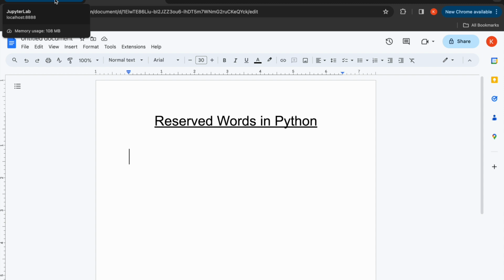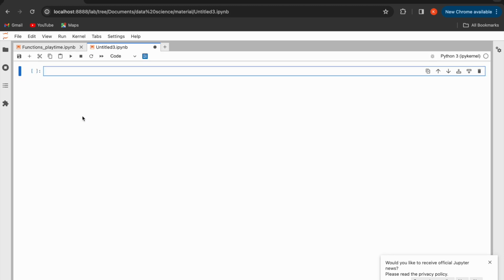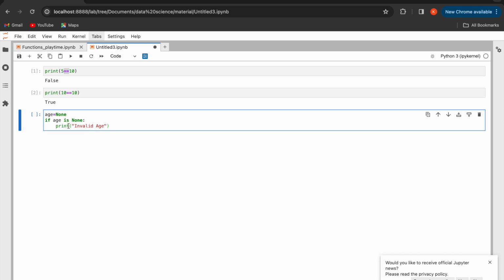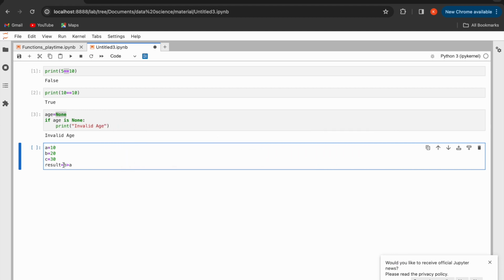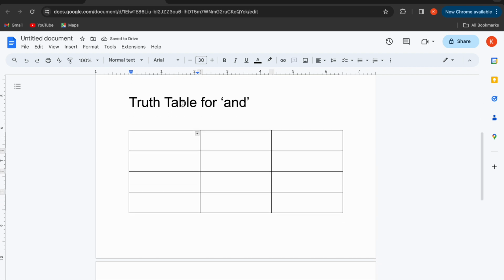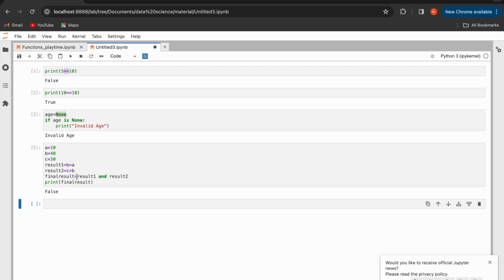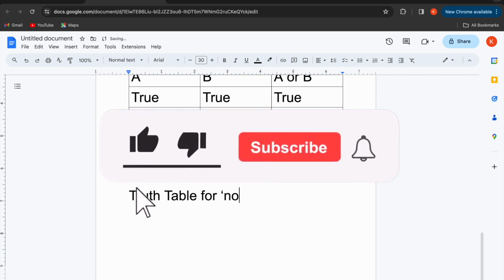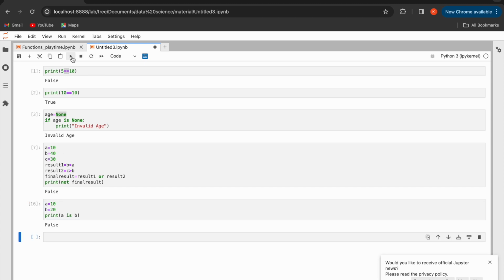Reserved Words in Python - Part 1 | Tech Tonic with Kiran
This video explains the reserved words in python